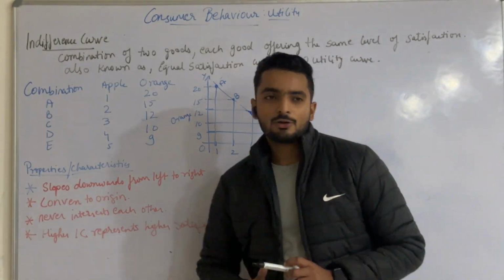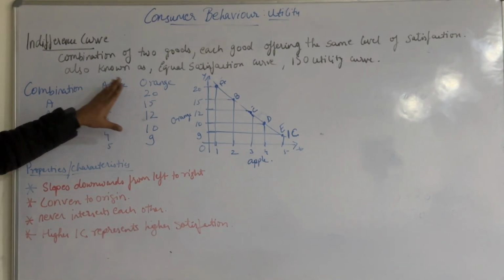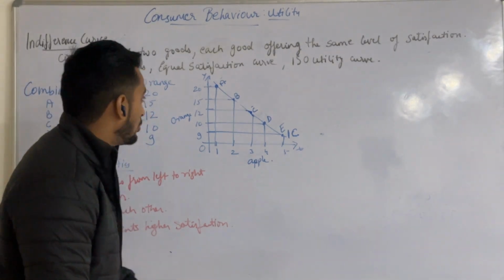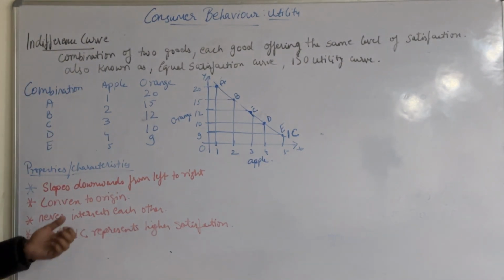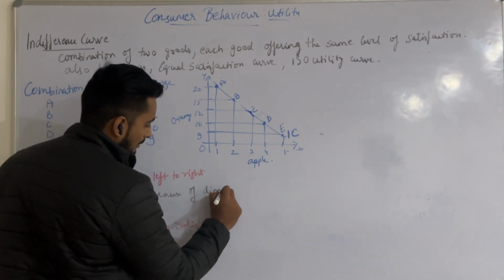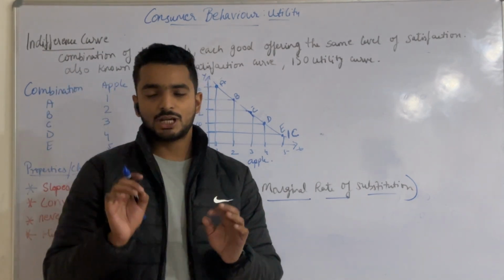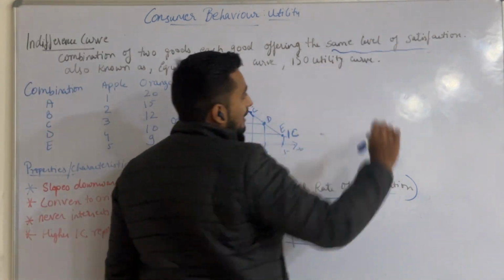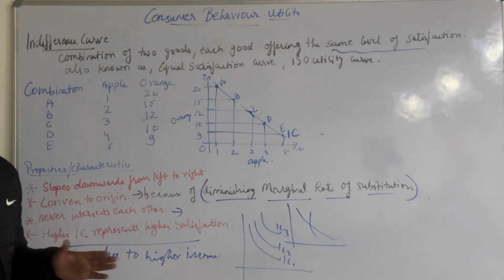Utility And Indifference Curve Analysis Part 4 | Class 12th Economics Classes | Batch 2024-25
Hi everyone! Welcome to Rishabh Sir Economics Classes. 😊

In today’s session, we’re covering Utility And Indifference Curve Analysis Part4 , an important topic for all Class 12th Economics students. Whether you’re studying under ICSE or CBSE Board, this video will help you understand the concept in a simple and easy way.